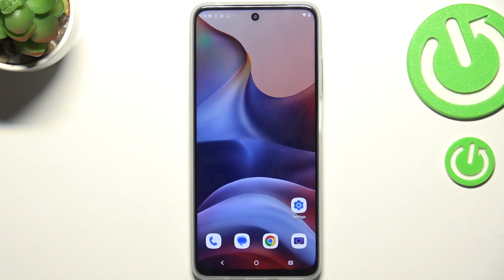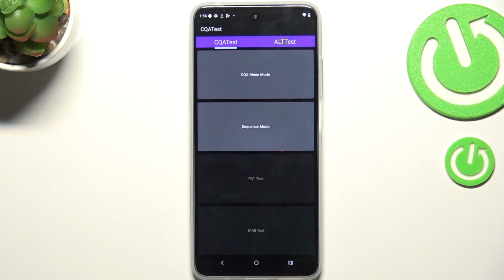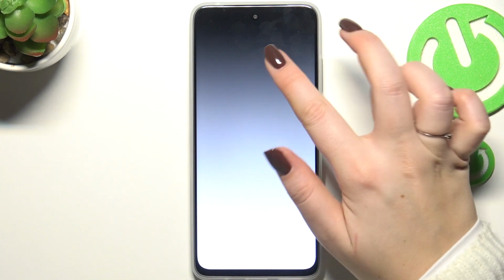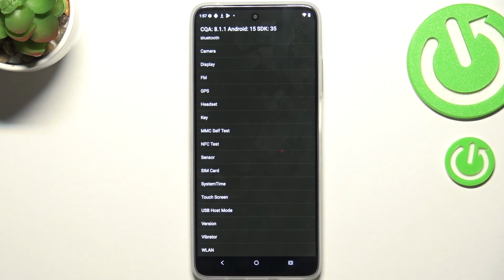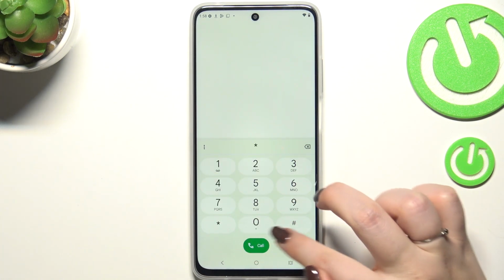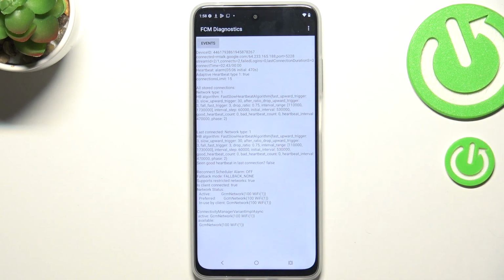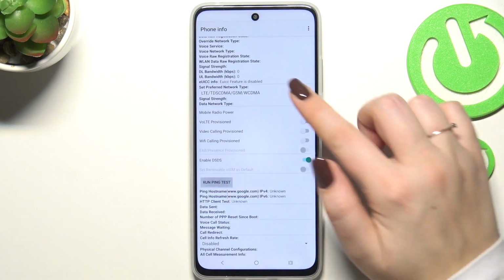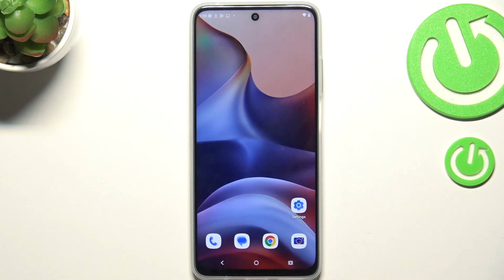MOTOROLA Moto G15 - Secret Codes - Unlock Hidden Features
In this tutorial, we’ll share useful secret codes for your MOTOROLA Moto G15 that unlock hidden features, diagnostics, and system information. These codes help you access advanced settings, test hardware components, and learn more about your device.

List of secret codes for MOTOROLA Moto G15
How to access hardware tests and diagnostics
Codes to check battery status, IMEI, and device information
Tips for safely using secret codes on your Moto G15
Troubleshooting issues when codes don’t work